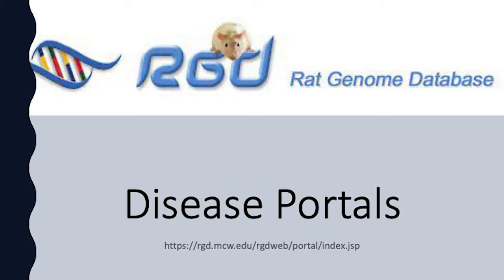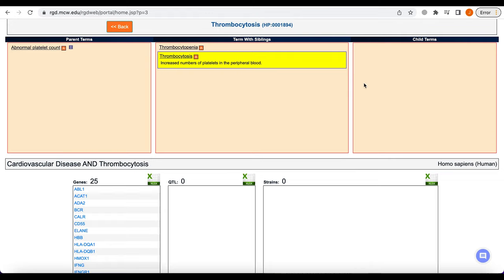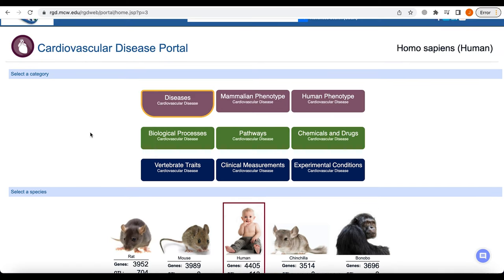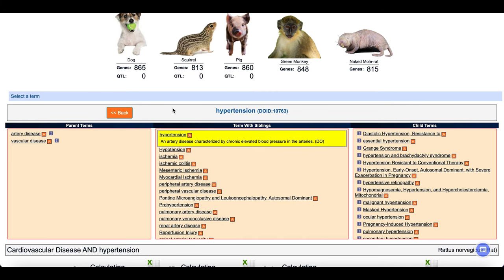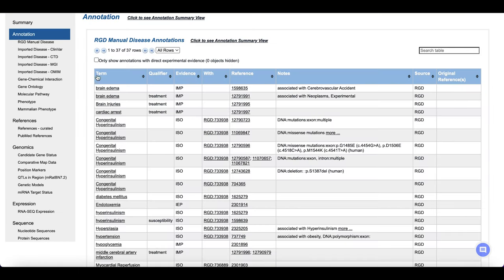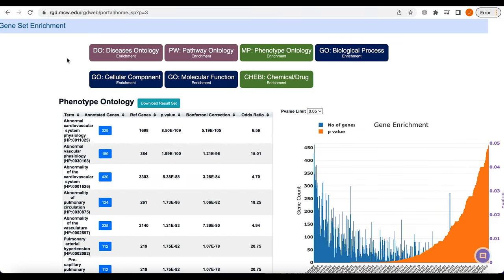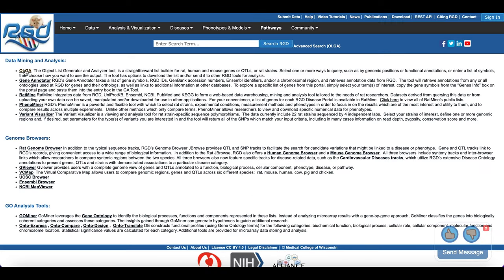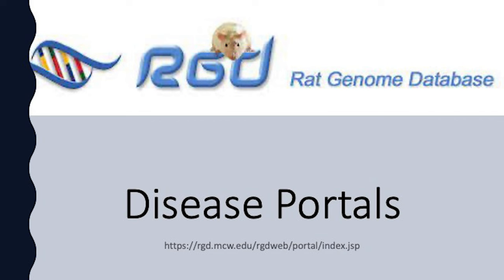RGD Disease Portals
RGD has numerous disease portals, where relationships between diseases and genes, QTLs and strains can be explored in all RGD species. Learn more about disease portals from this video by Jack Pugliese (RGD student intern).